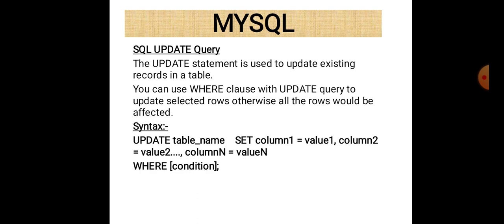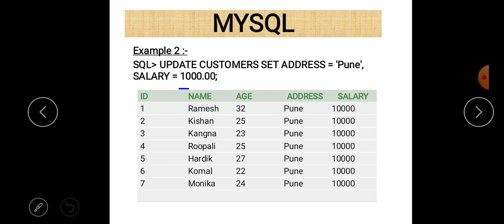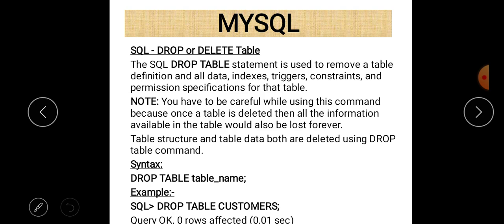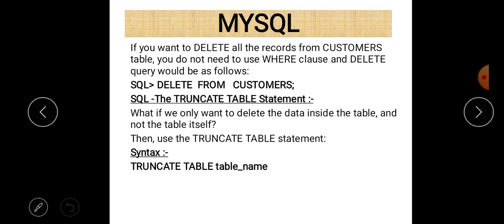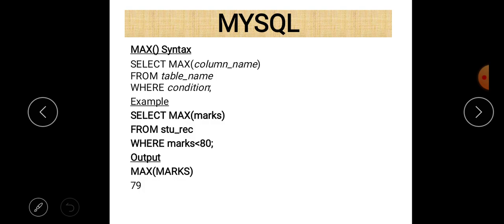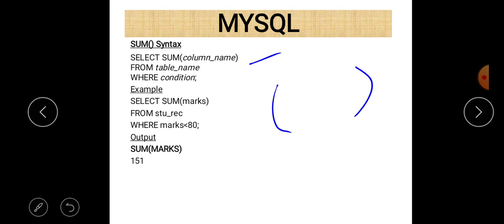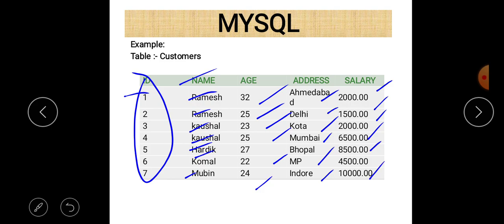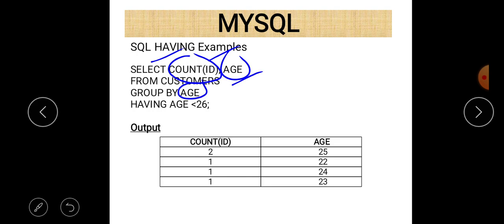Class XI Informatics Practices 16-09-2020 By Mr. Praveen Singh Ch- MySQL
Class XI Informatics Practices 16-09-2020 By Mr. Praveen Singh Ch- MySQL ( Update , Drop table , Delete , Group By  )